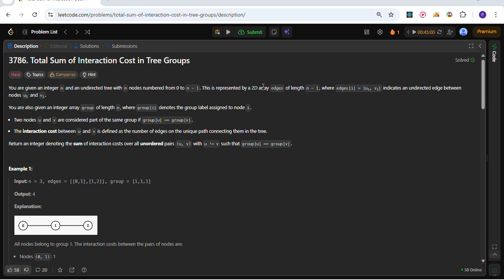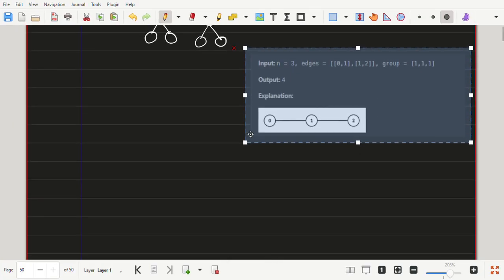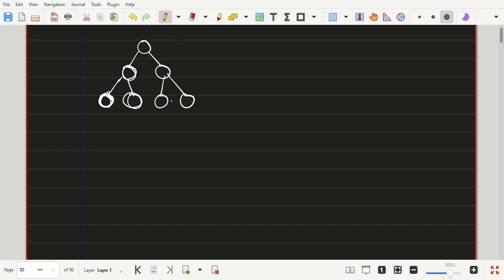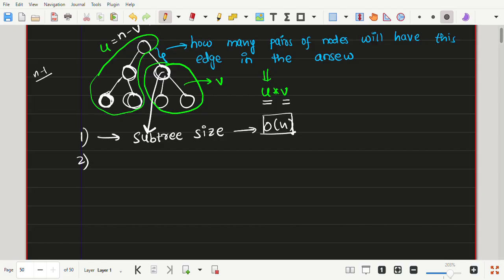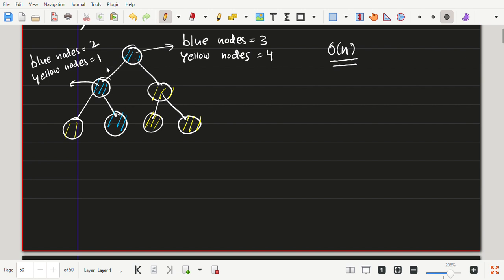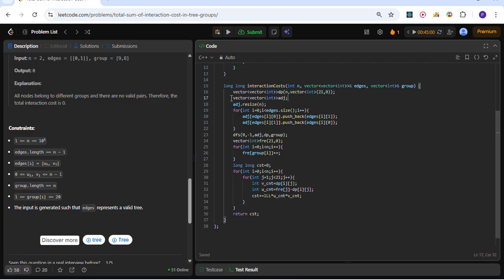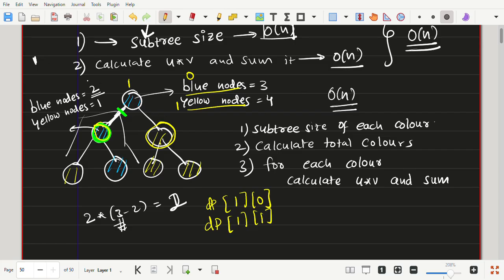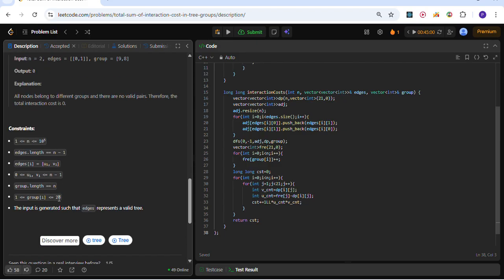LeetCode : 3786. Total Sum of Interaction Cost in Tree Groups